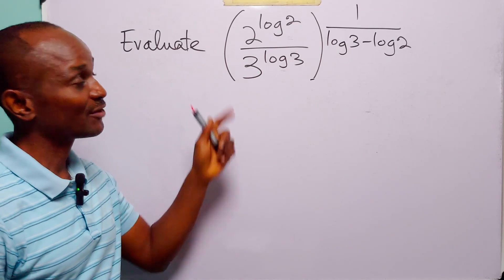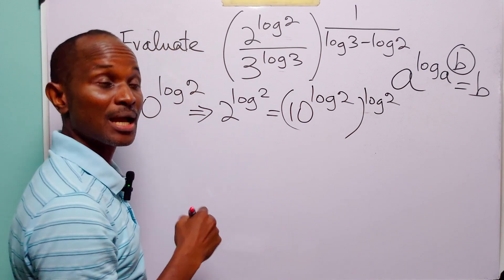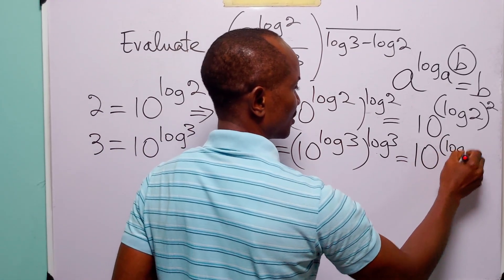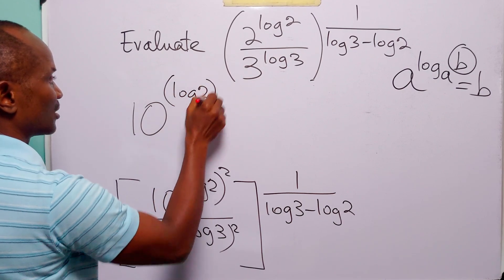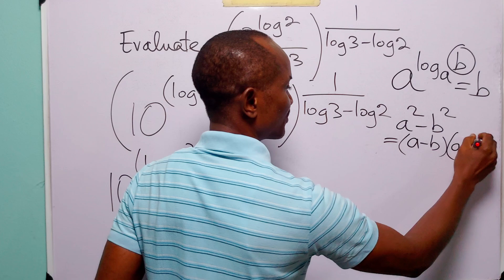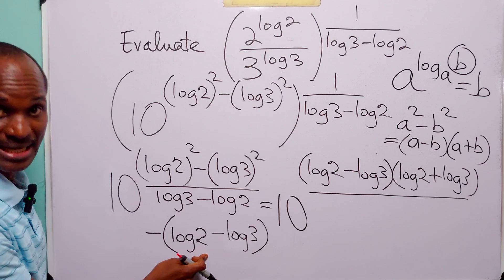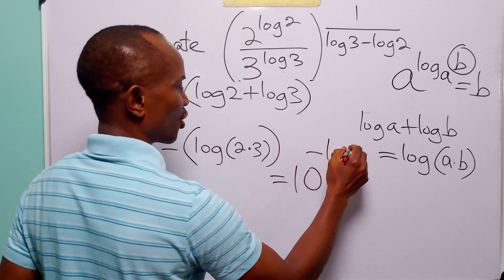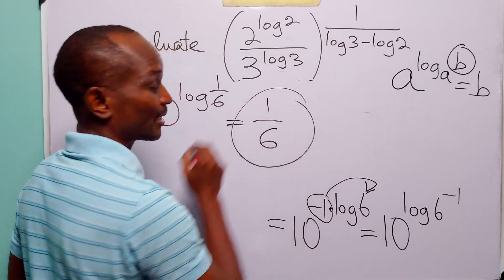Can You Evaluate This Log Expression Without A Calculator? Many Failed!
Are you struggling with log expressions?  I'd like to help you with that. In this video, we evaluate the fascinating logarithmic expression ((2^log2)/(3^log3))^(1/(log3 - log2)) using a powerful logarithmic identity — a^logₐ(b) = b — to simplify the problem step by step. This problem is a perfect mix of exponents and logarithms, designed to test your understanding of core log rules and algebraic manipulation. Whether you’re preparing for high school exams, A-level math, or Olympiad-style questions, this tutorial will help you see how deep logarithm properties can simplify even the most intimidating-looking expressions. Watch till the end to see the surprising final result and learn how to apply this trick to other exponential-log problems.